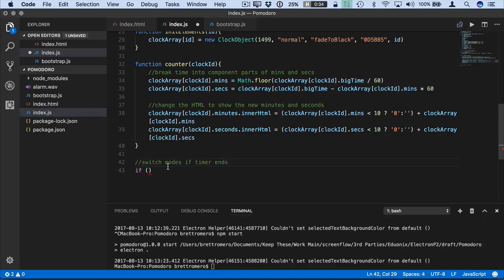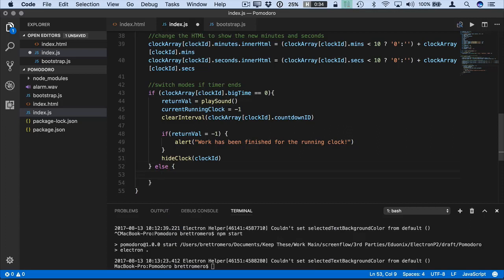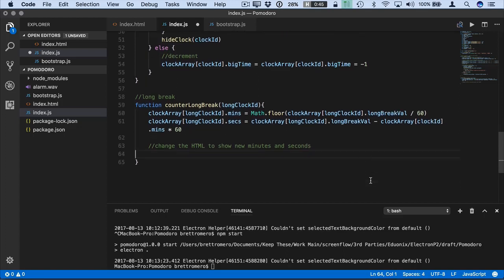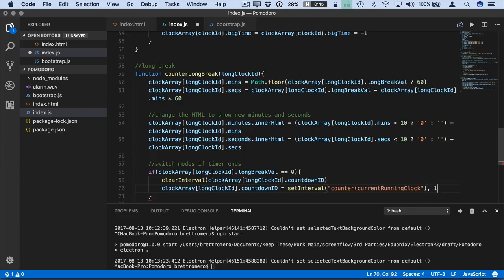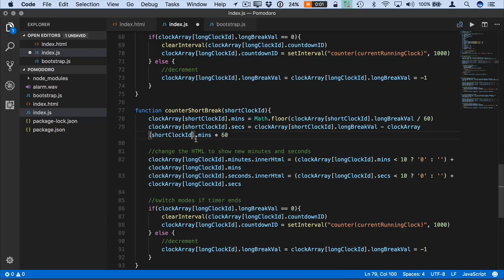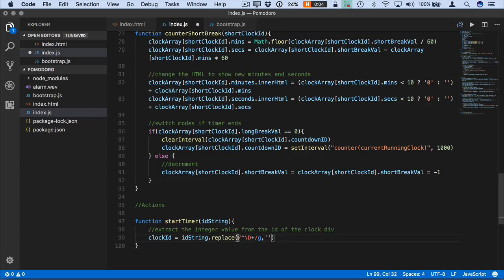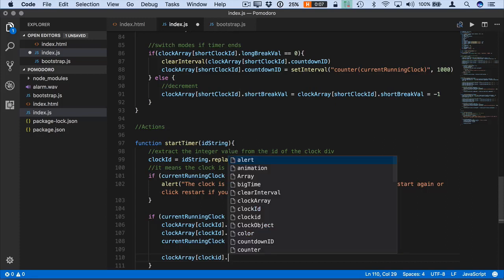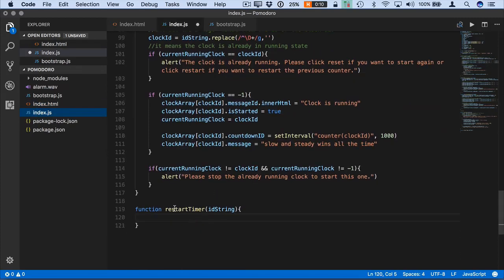Projects in Electron | Pomodoro Clock | Part 2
In this video, you will learn how to build long break clock functionality, how to write start timer functions for the Pomodoro Clock. For introductory part and know how to do a setup